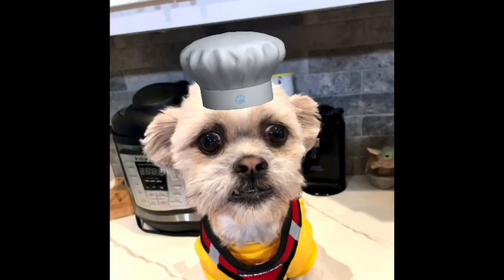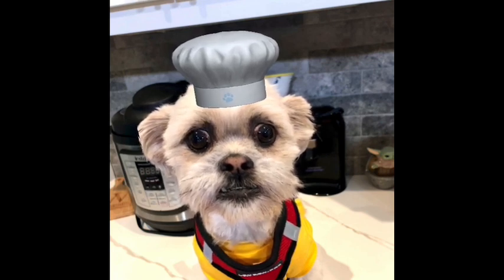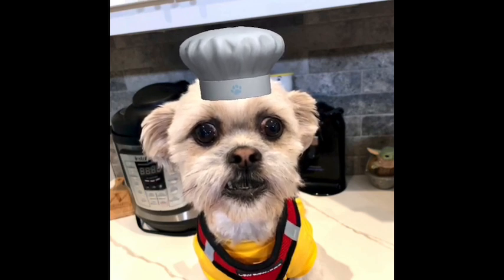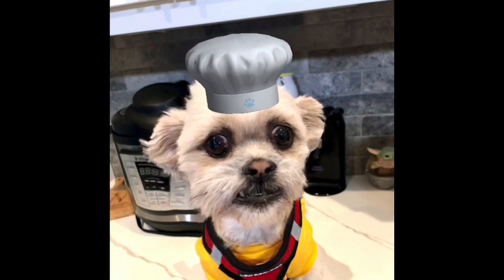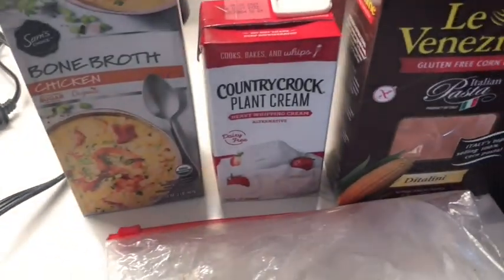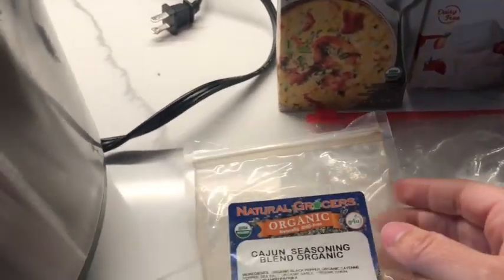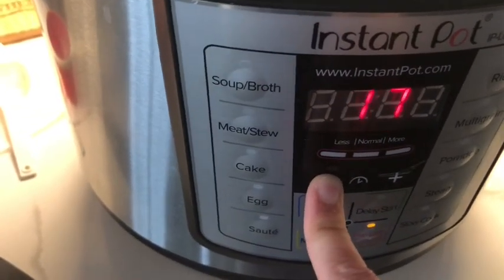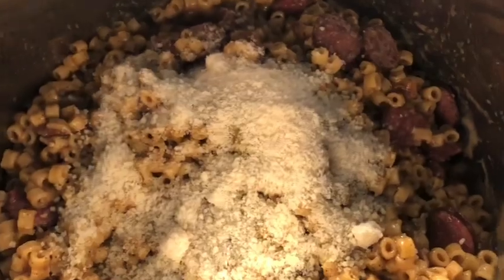Amazin’ Cajun Pasta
In this video, I make an allergyfriendly version of the instantpot “Amazin’ Cajun Pasta” recipe for the mondaymeal with an intro by Chef “YodatheDog . Here is a link to the original recipe